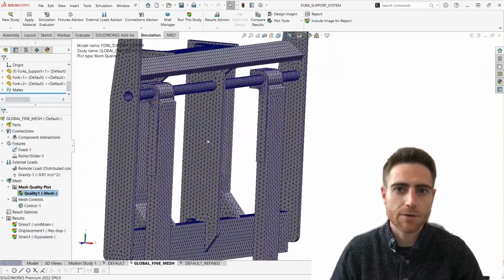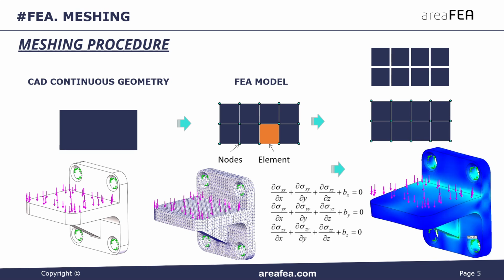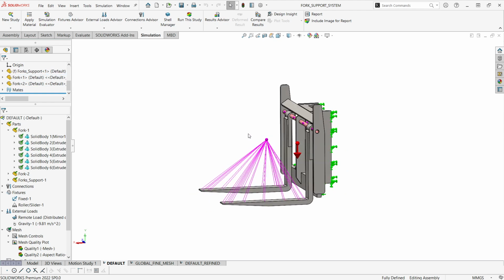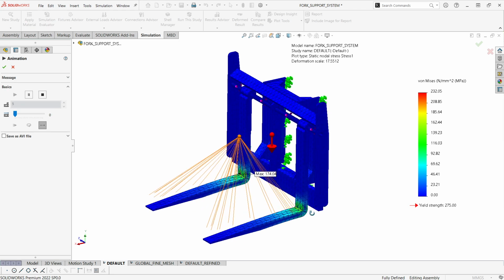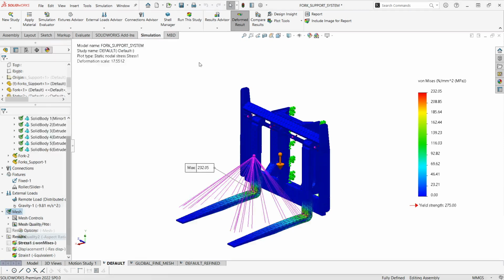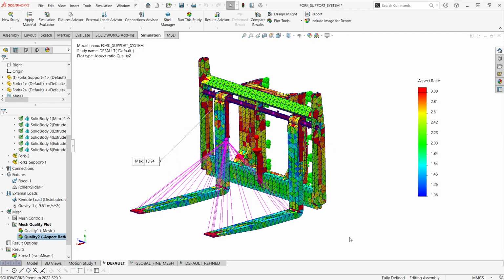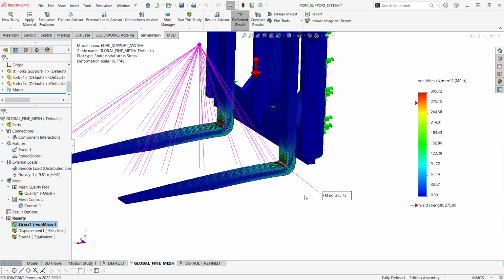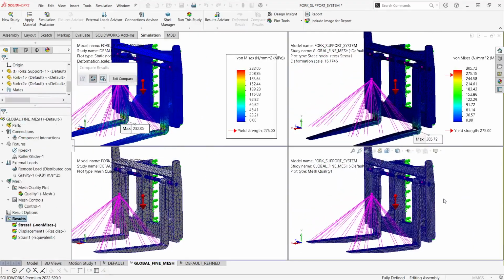Your FEA Mesh Can Completely Change Your Conclusion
Mesh quality can completely change your FEA results.

In this video, I compare a default mesh with a refined mesh using the same FEA model, showing how the maximum stress changes from around 232 MPa to more than 305 MPa — enough to completely change the engineering conclusion.

You’ll learn why default meshes can be dangerous for local stress results, why aspect ratio matters, and why mesh convergence is essential before trusting your simulation.